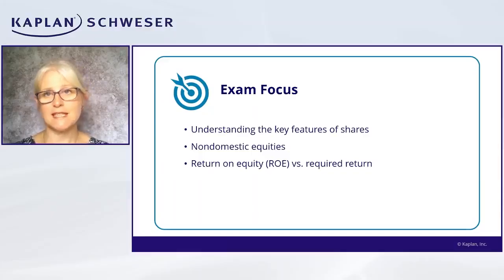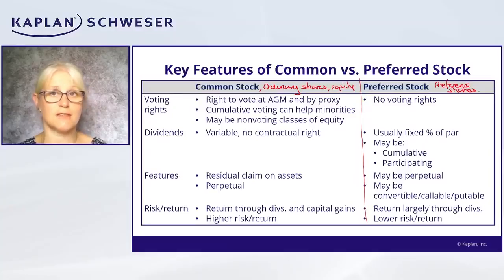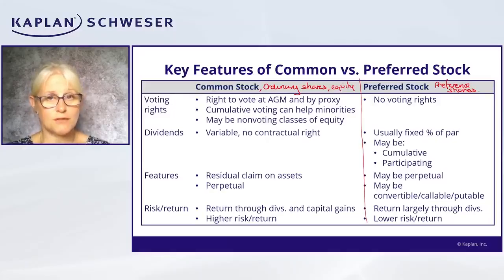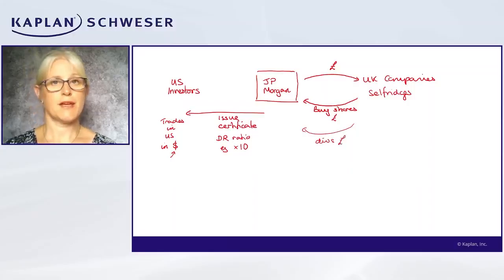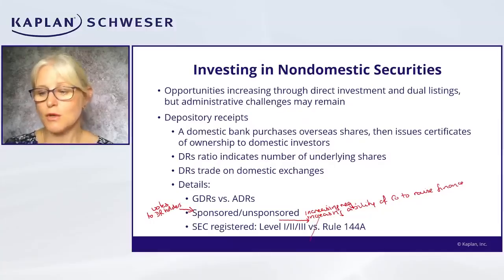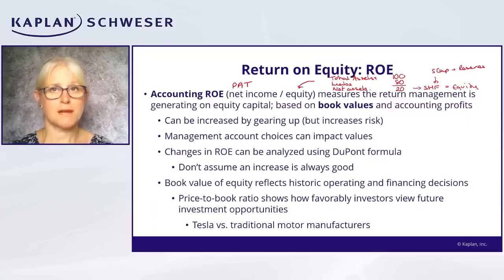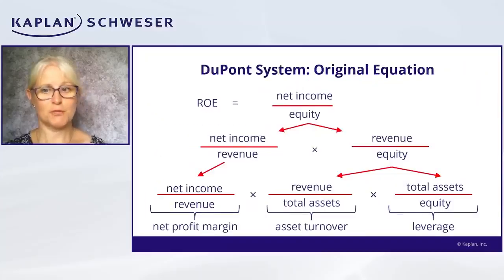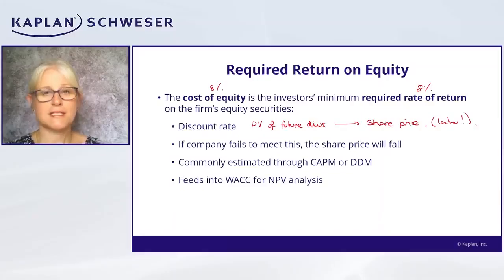4 Overview of Equity Securities